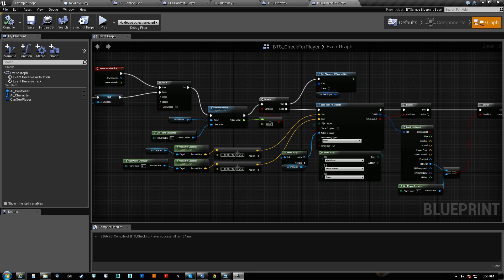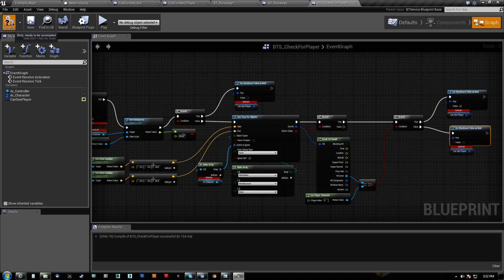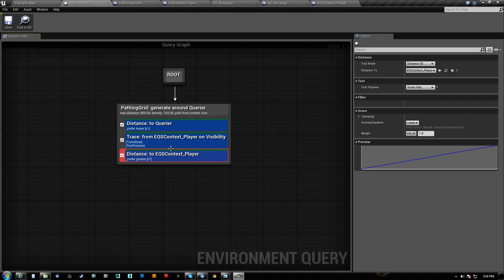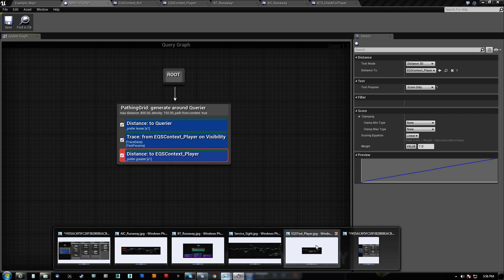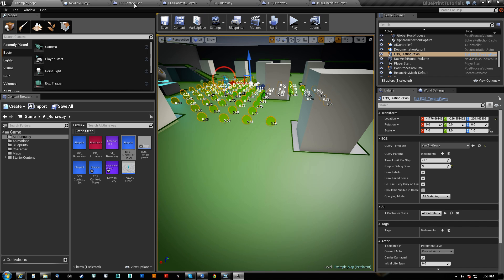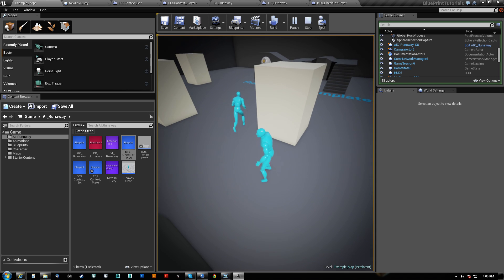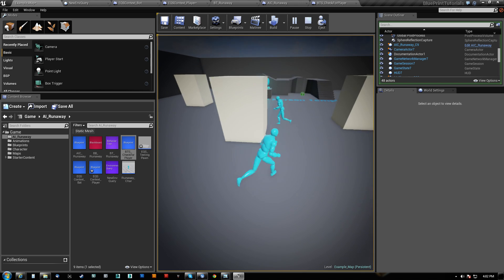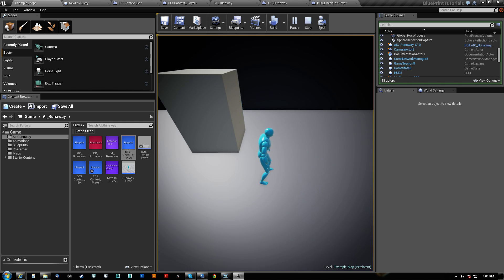UE4 EQS Tutorial Pt4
How to use Unreal Engine 4's Environment Querying System to drive AI.